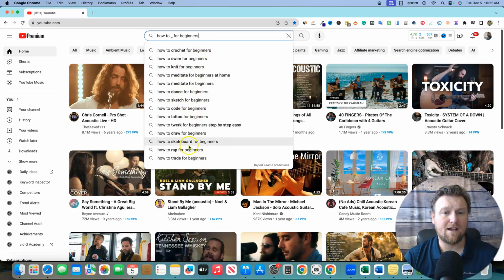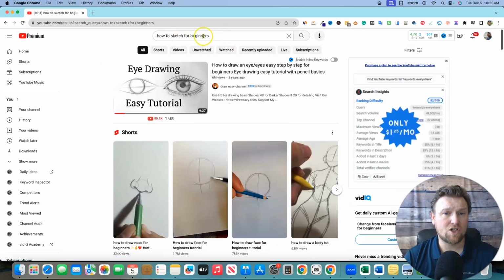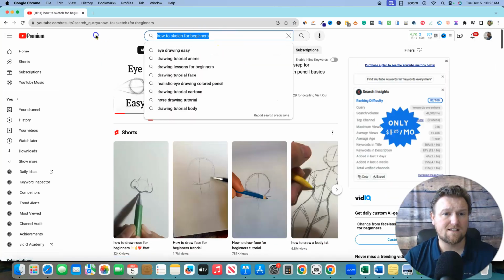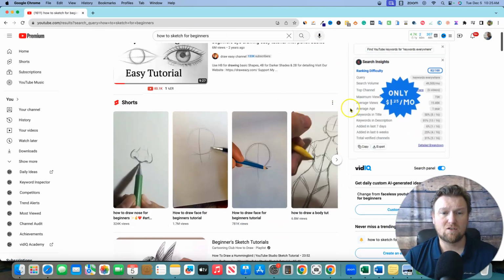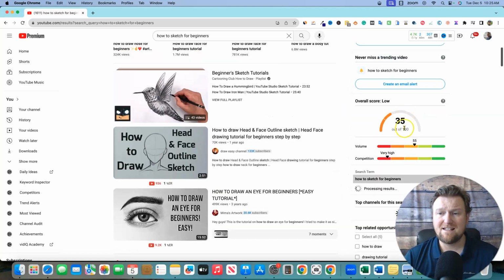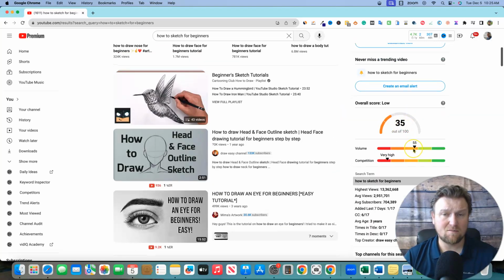Faceless YouTube Cashflow: No Camera Needed!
Join my 6-Figure Freedom Club and finally build a real online business. Ditch the shiny object syndrome and get serious NOW. We are a fast-growing community with courses and live monthly coaching calls.
✅ 2 pricing options. Save 30% per year on the annual plan. JOIN NOW.